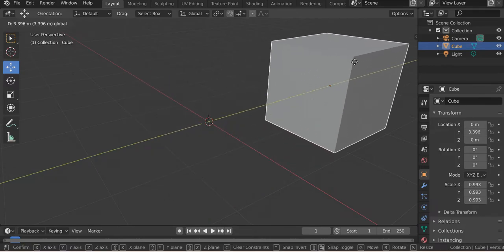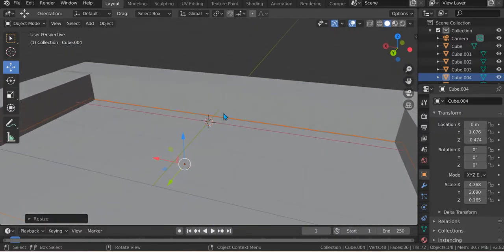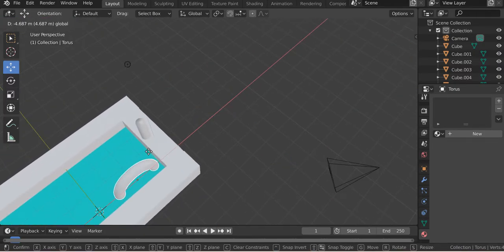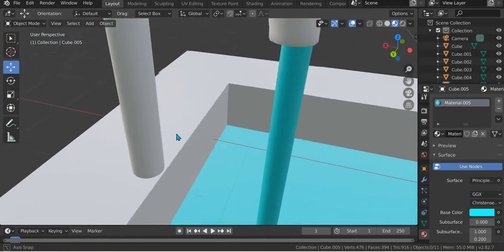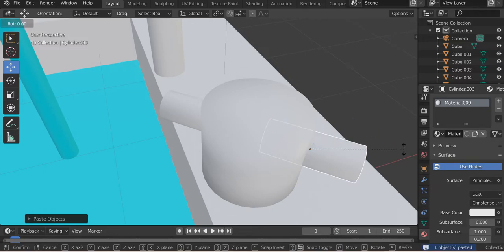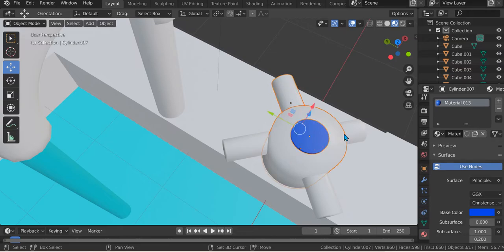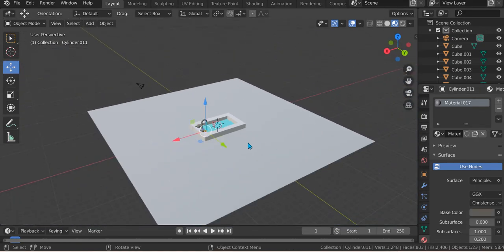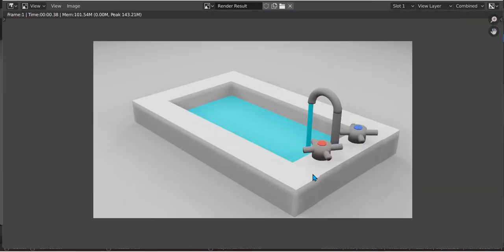EP 3 Blender 2.82 - 3.0 How to make 3D bathtub in 14 minutes 2023 {Eng. Ver.]